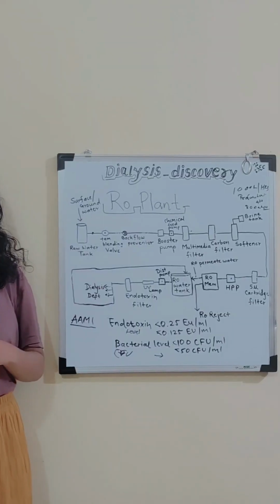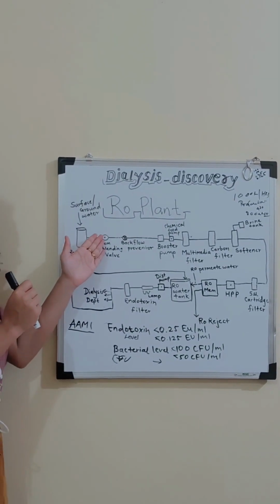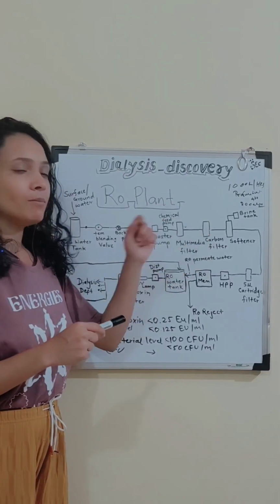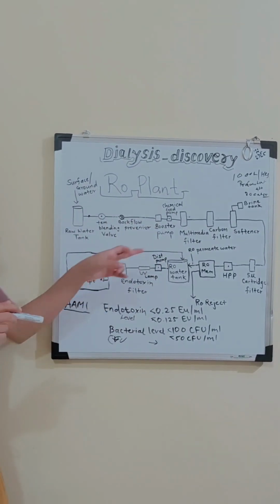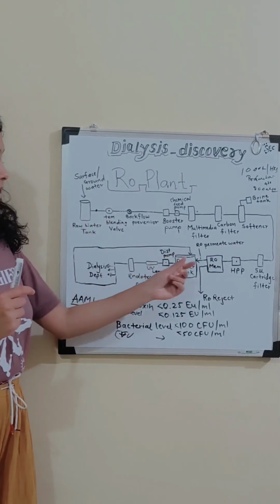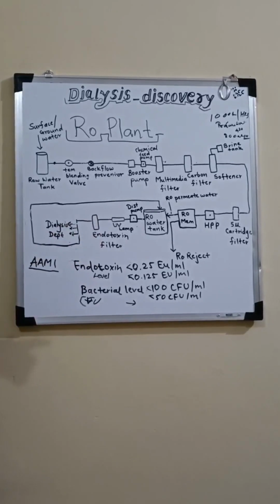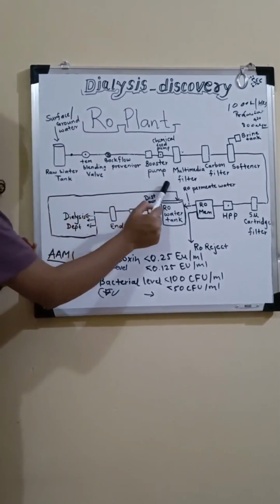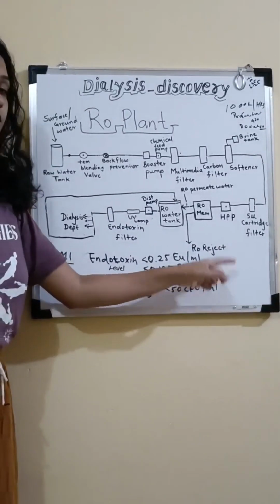LECTURE:RO PLANT IN DIALYSIS 💧